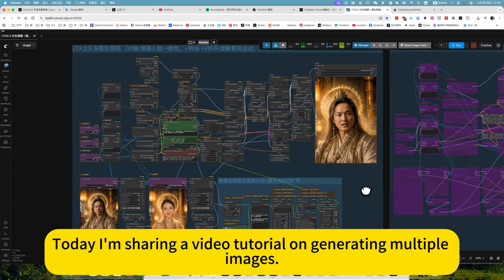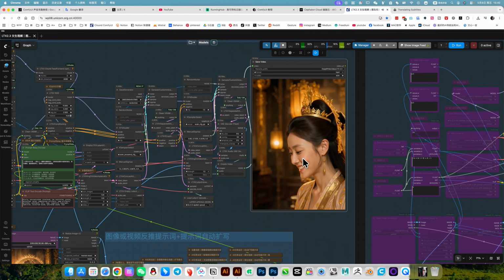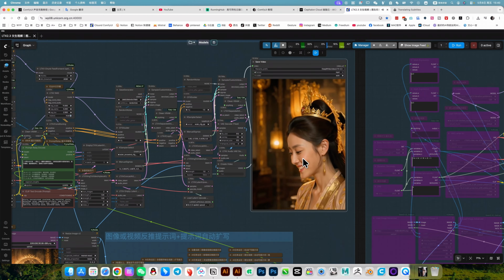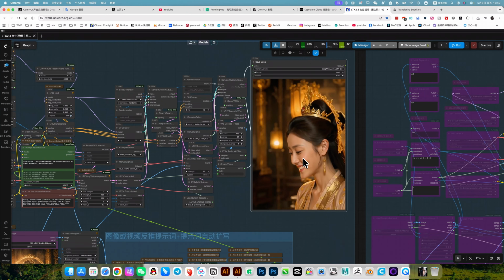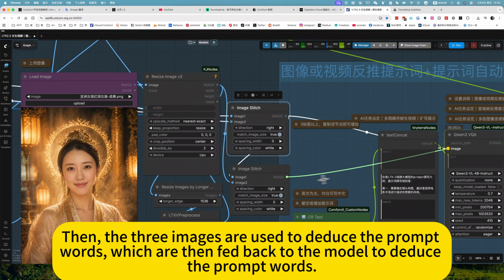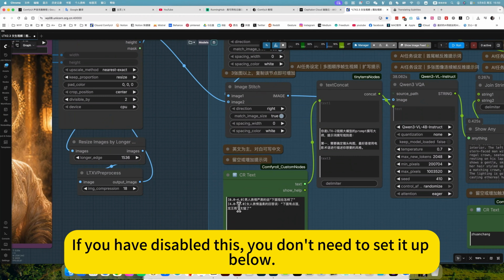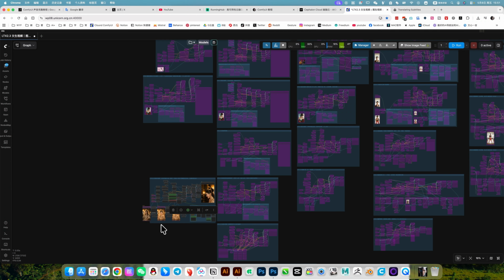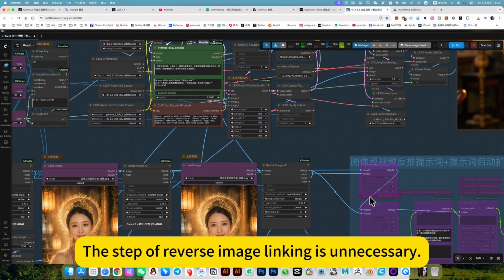LTX 2.3 Multi-IMG 2 Video | VBVR + Transitions | LoRA + Enhanced Cue Words | Prompt-Relay Test